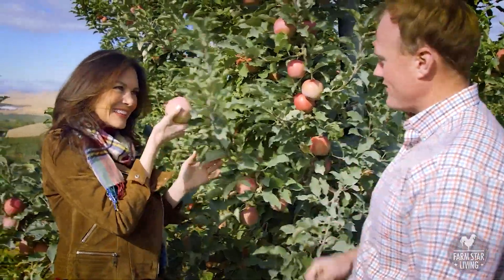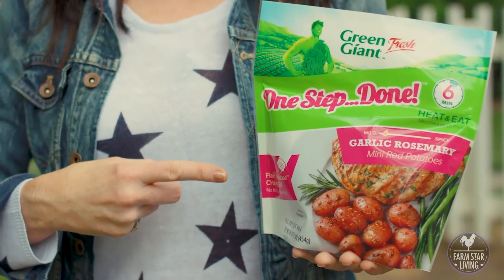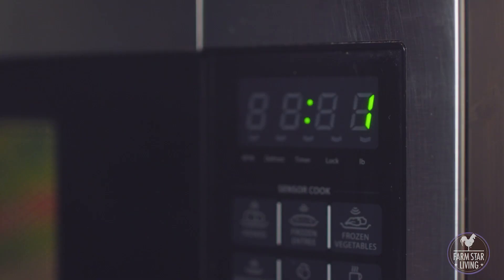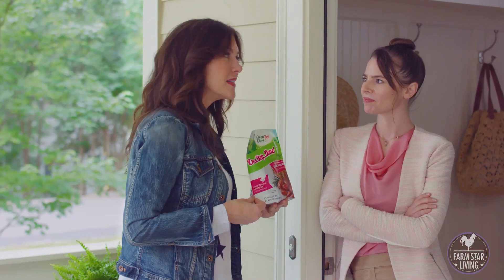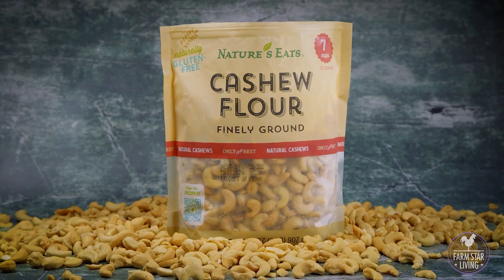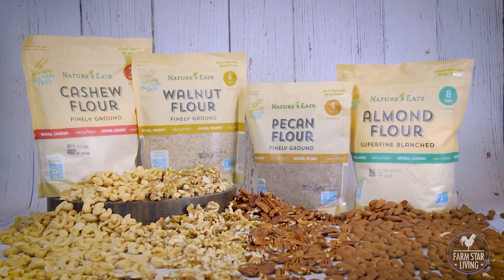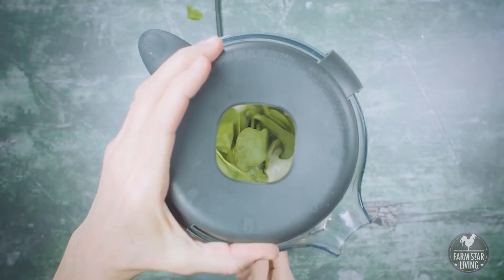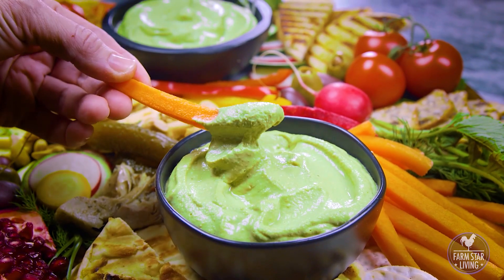Farm Star Living: Highlight Reel